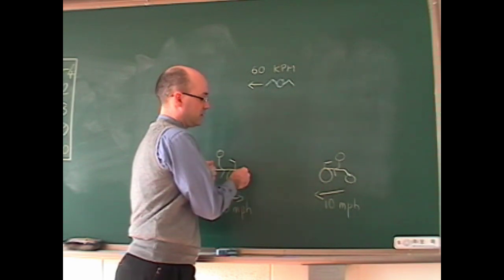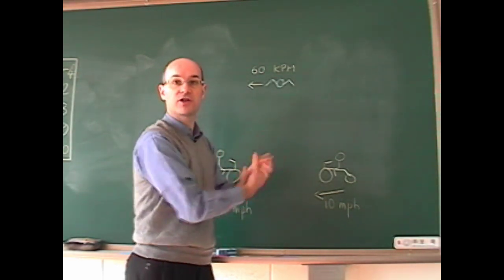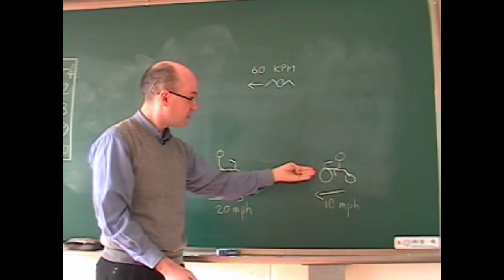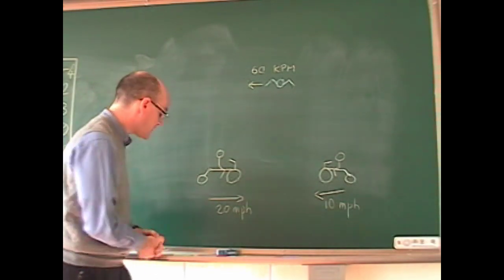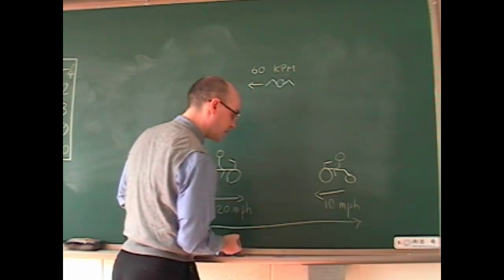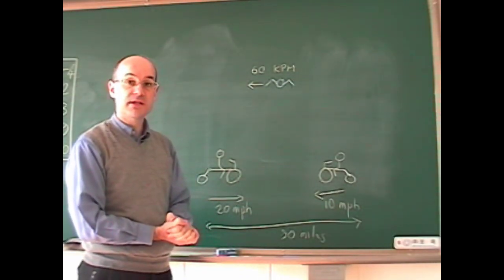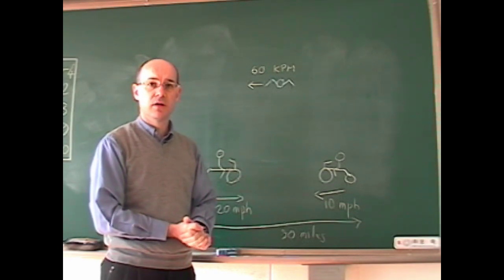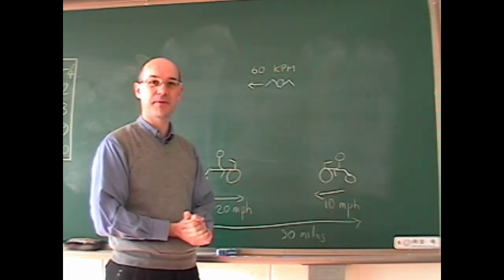Bird and Bikes Math Problem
A strange bird and two bikes.
What is the distance made by the bird?